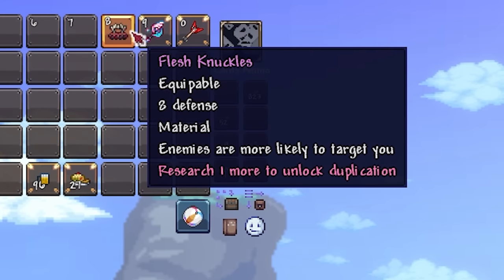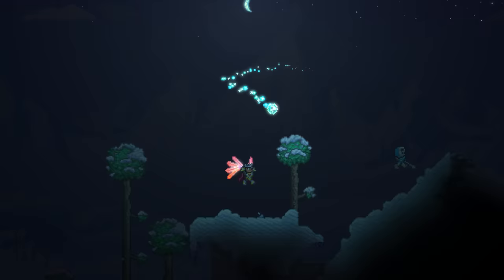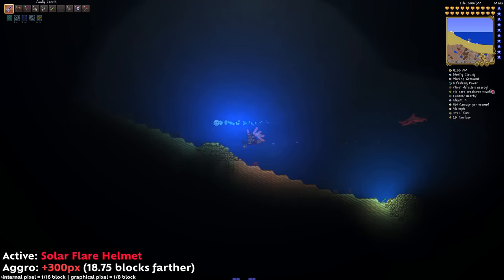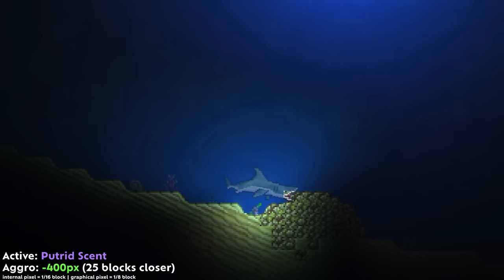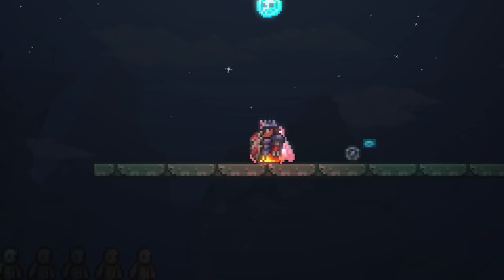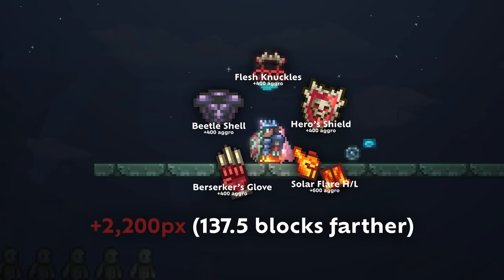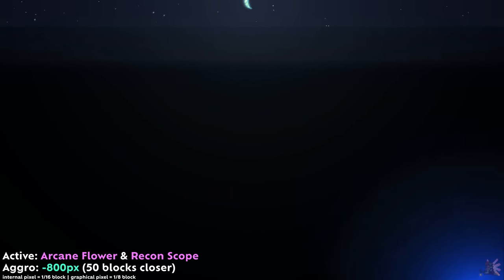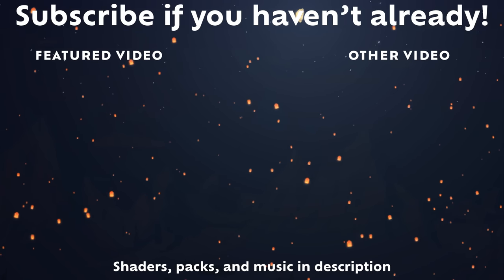How does Aggro work in Terraria?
It's just makes you more visible or less visible from a distance. A really simple mechanic really.
Knowing how effective it is though, I should really go for -800 aggro more times I play.

Packs and Shaders:
Foundry and Alchemy (Pack)
Lights & Shadows (Mod)
Fancy Lighting (Mod)
Atmospheric Torches (Mod)